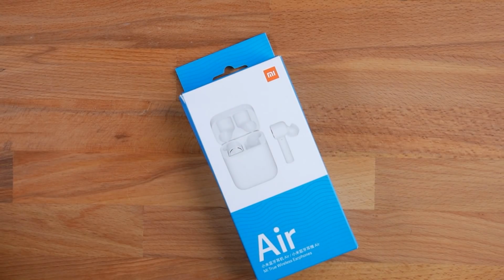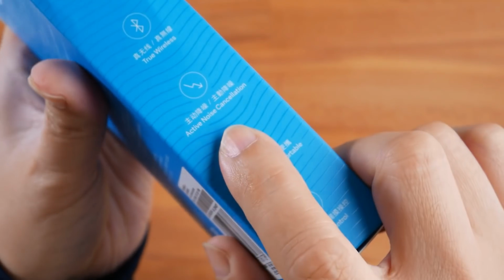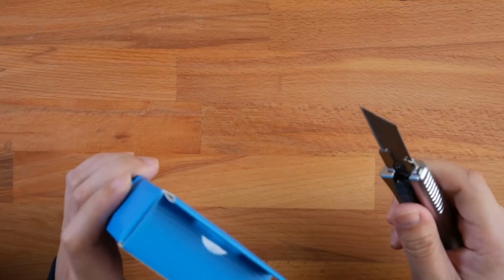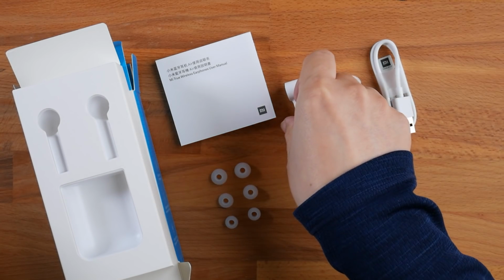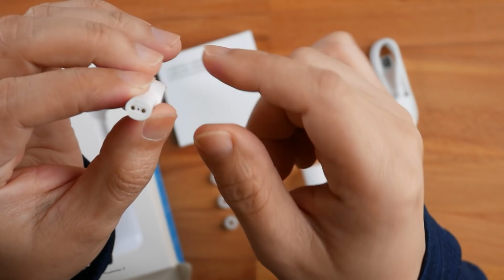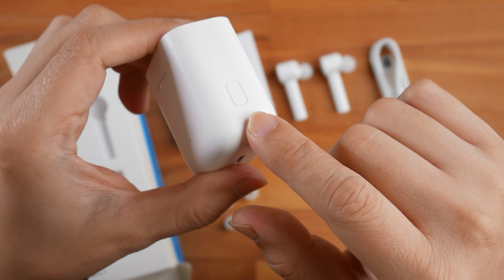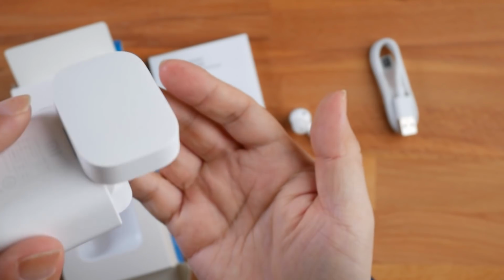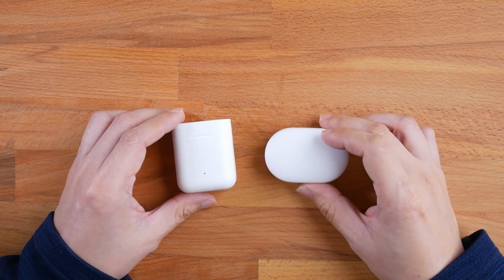[English] Xiaomi AirDots Pro Unboxing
I will be doing more videos on the Xiaomi AirDots Pro in terms of fit, sound quality, latency when watching Youtube video clips or playing games, etc. If you have any question you'd like me to cover in the next AirDots Pro video, please let your comments below.